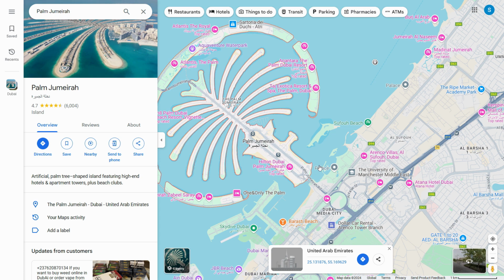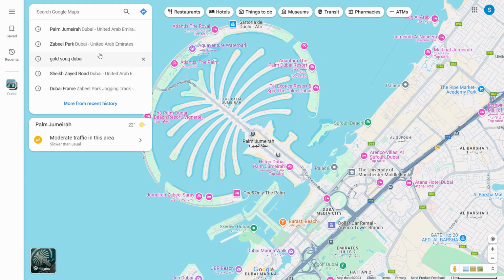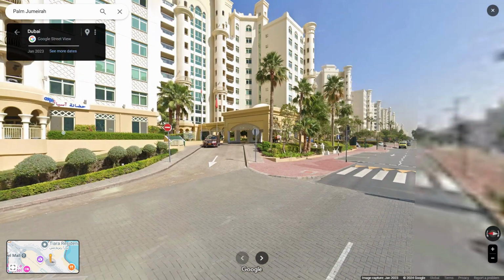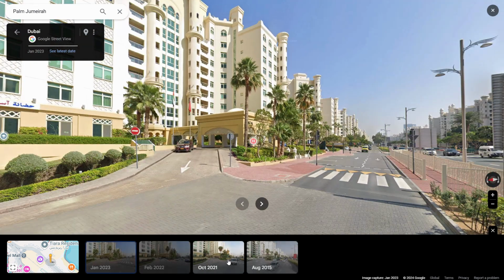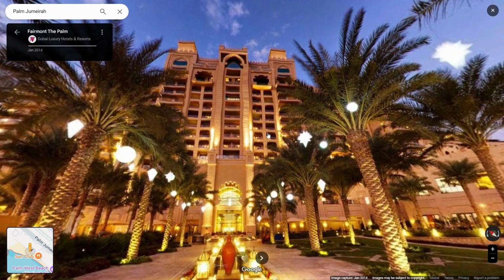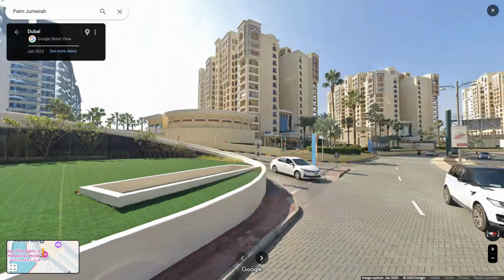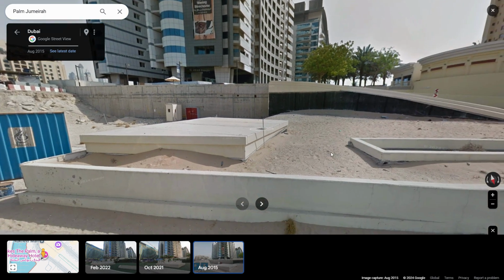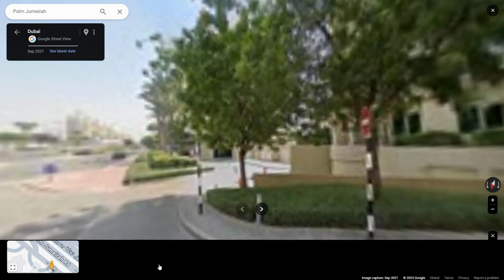How to Watch Old Street Views on Google Maps & Travel Back in Time | Step-by-Step Guide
Want to explore how streets looked years ago? In this step-by-step guide, I’ll show you how to use Google Maps to watch old street views and travel back in time. See how cities, neighborhoods, and landmarks have changed over the years. It's a fun and nostalgic way to explore history!

🔹 What You’ll Learn:
✅ How to use Google Maps to view old street views
✅ Step-by-step process to navigate to past images
✅ Discover how places have changed over time
✅ Tips on comparing historical and present-day views

✔️ Explore old street views on Google Maps
✔️ Travel back in time and see historical images of your favorite places
✔️ Ideal for history lovers and curious explorers

💬 Have any questions? Drop a comment, and I’ll be happy to assist!